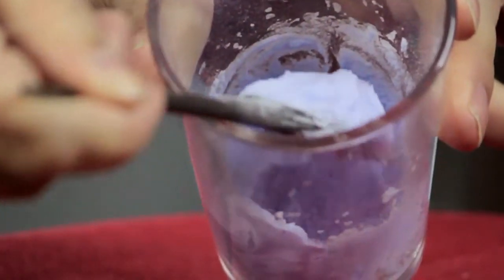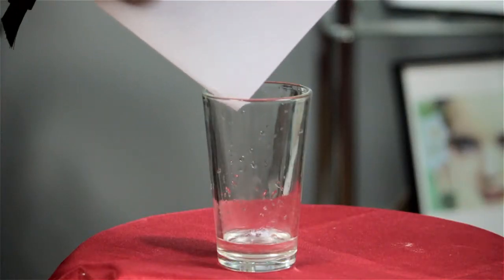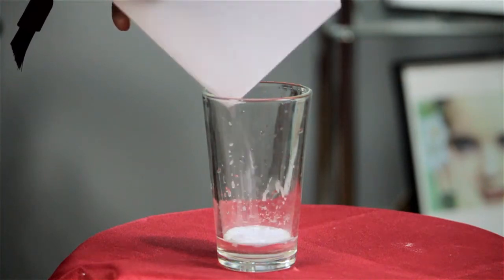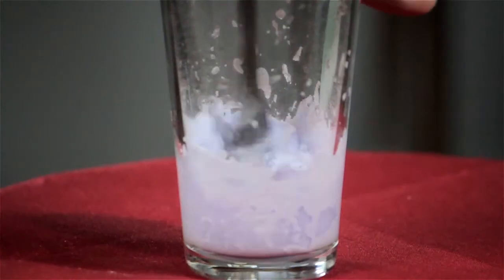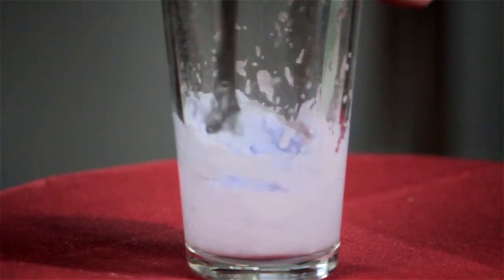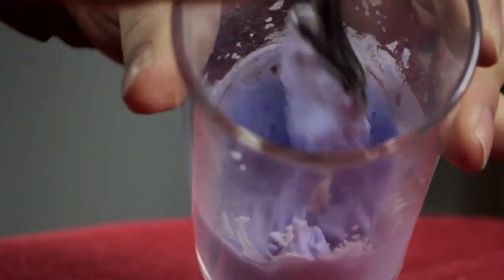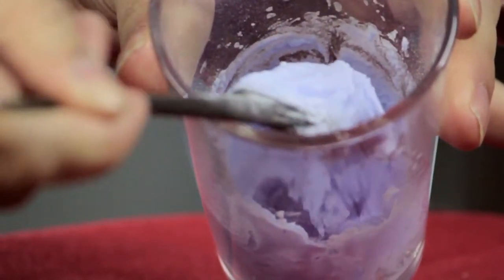How to Dye Your Hair With Gelatin : To Dye For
Dying your hair with gelatin is something that you can do to get a fun, funky color. Dye your hair with gelatin with help from an experienced professional in this free video clip.

Series Description: Hair dye is something that you should only use while carefully following the directions of professionals. Get tips on hair dye with help from an experienced professional in this free video series.